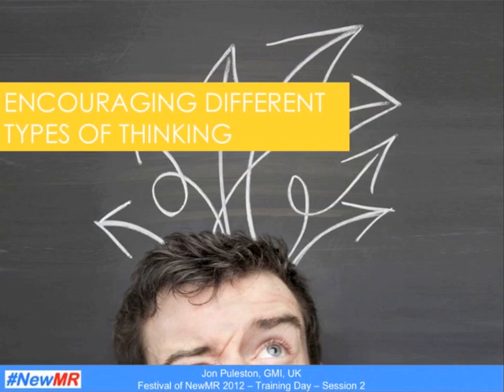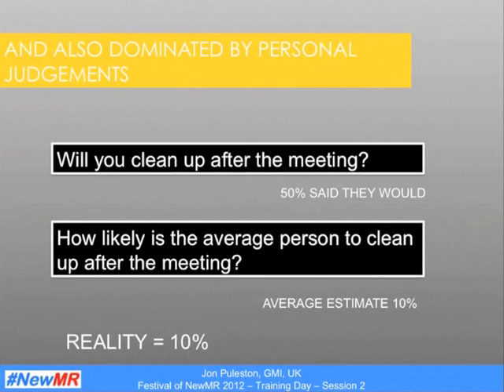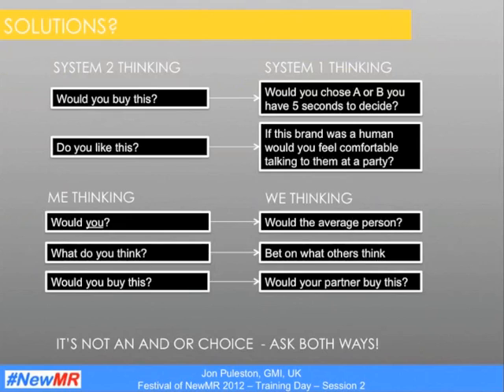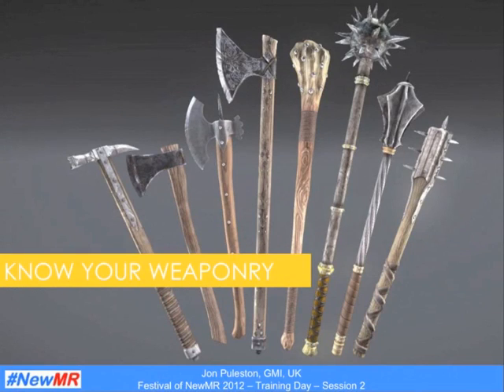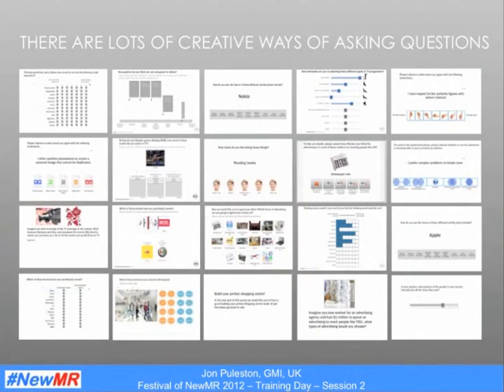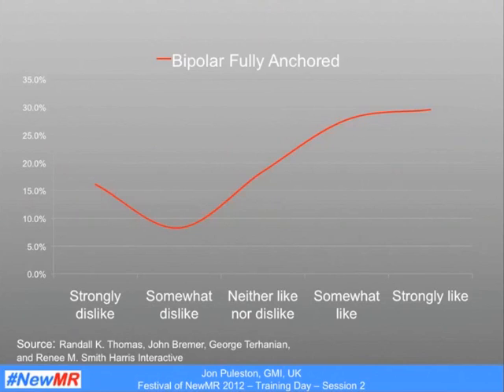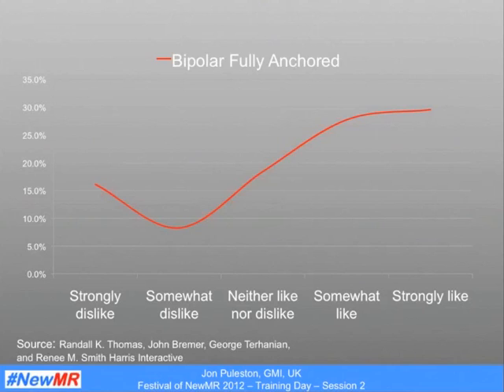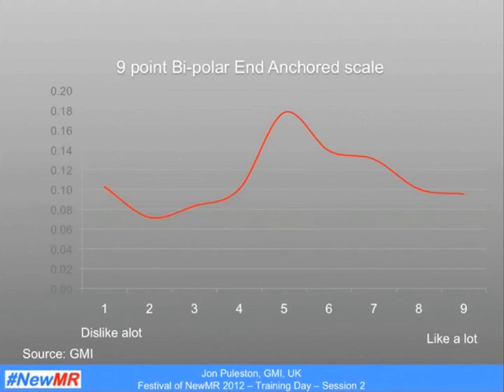Jon Pulseston - Training Day - 2012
Title: Questionnaire Design and Gamification
Speakers: Jon Pulseston
Event: Training Day 2012